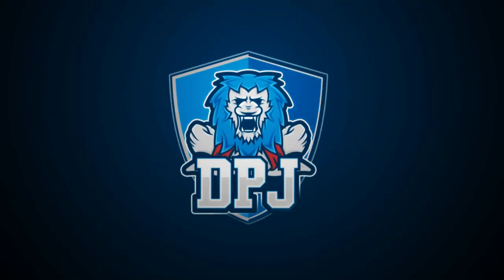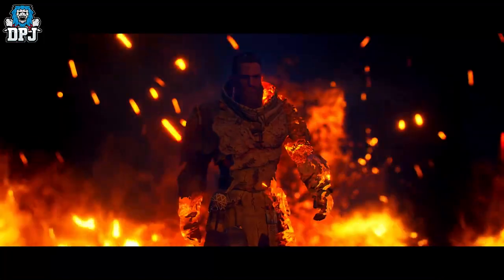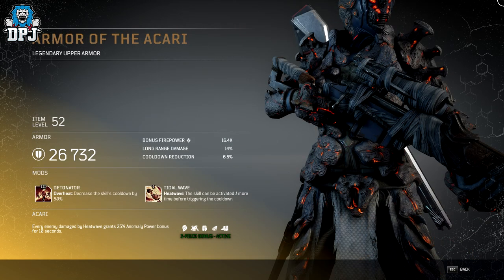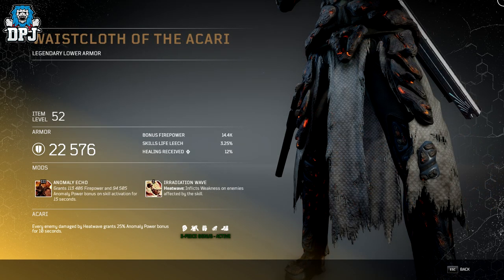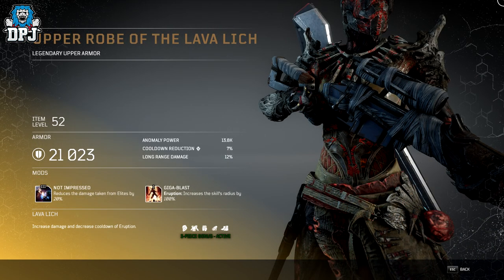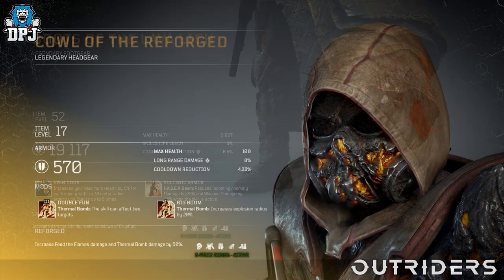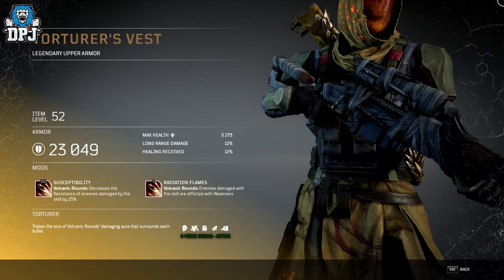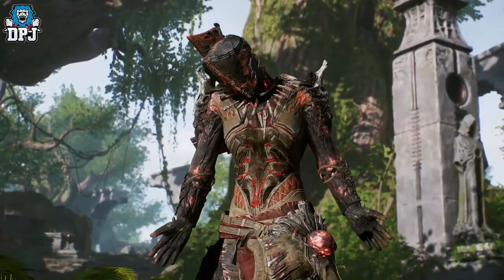Outriders - ALL 20 PYROMANCER LEGENDARY ARMOR - 4 Full Pyromancer Legendary Armor Sets - Full Guide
20 Legendary Armor Pieces For The Pyromancer In Outriders